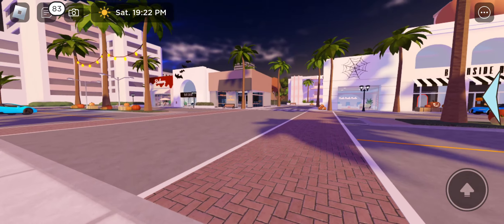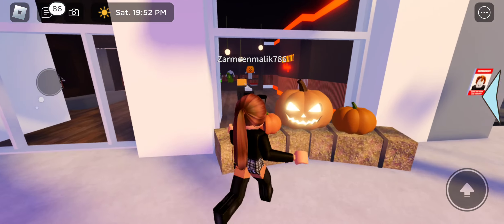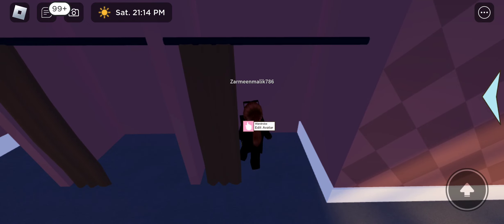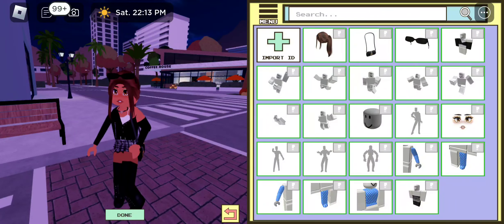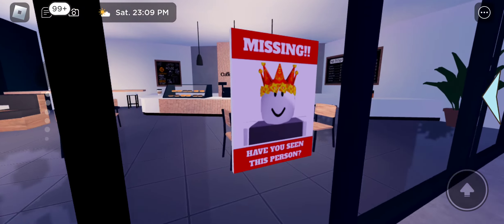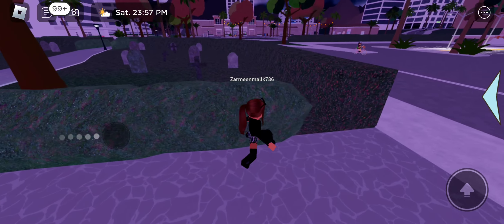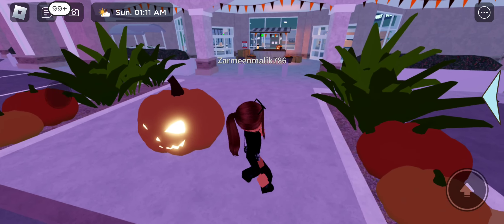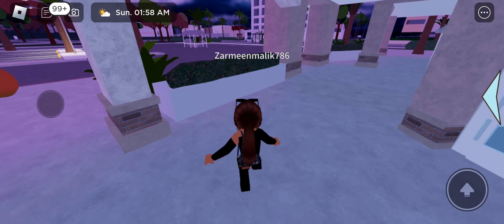ROBLOX Berry Avenue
playing Berry Avenue is a fun time